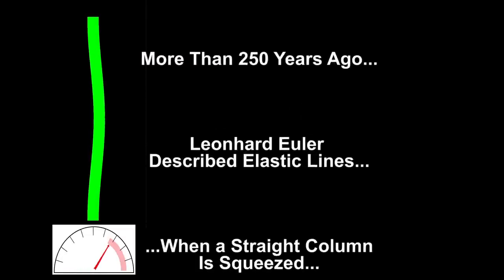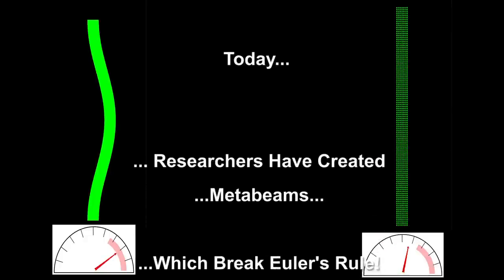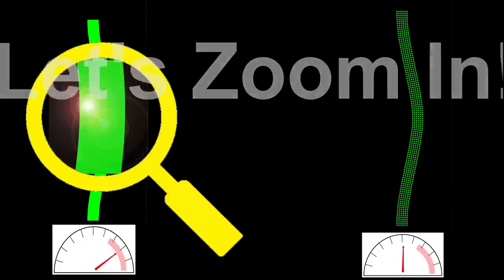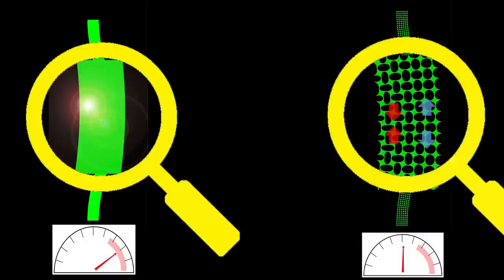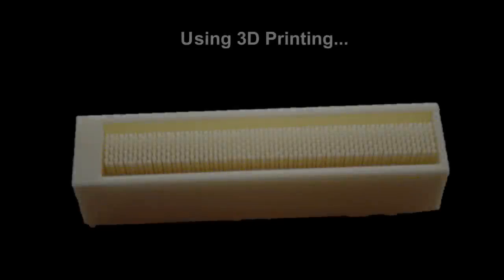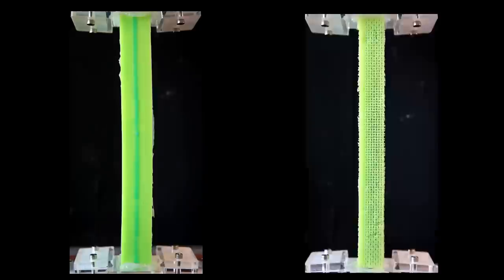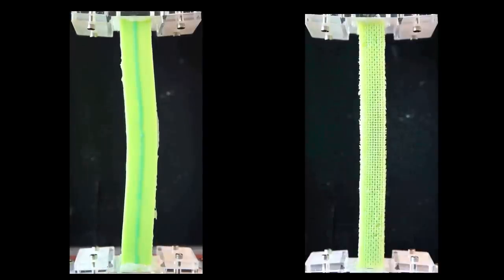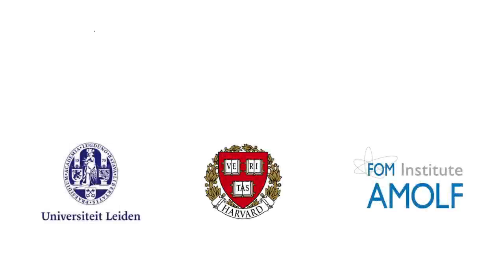Runaway Buckling Of Metabeams Breaks 250 Years Old Rule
Accompanying movie for the Paper
Discontinuous Buckling of Wide Beams and Metabeams
Coulais, Overvelde, Lubbers, Bertoldi and van Hecke
Physical Review Letter 115, 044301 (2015)